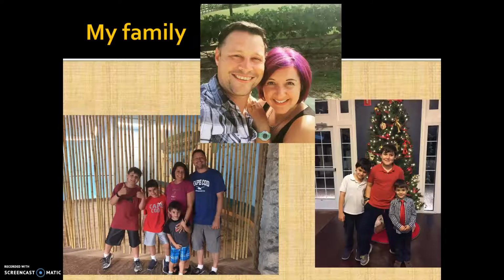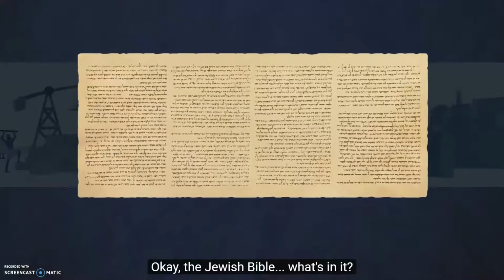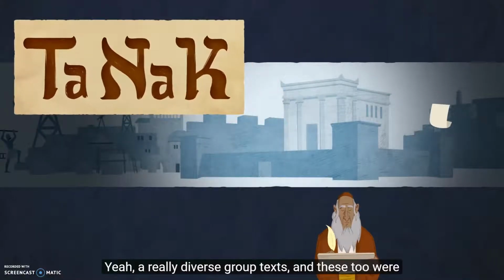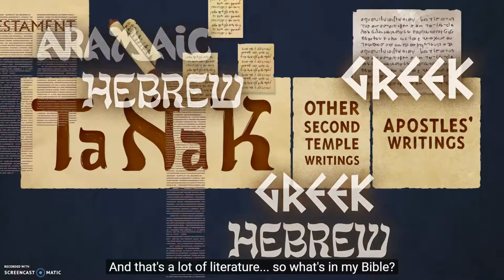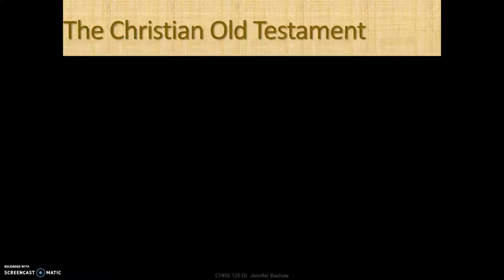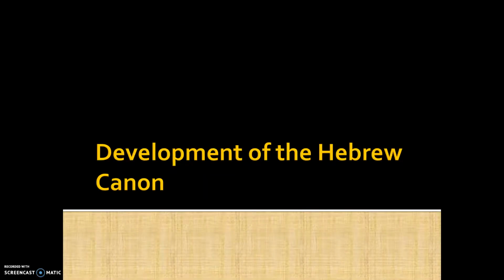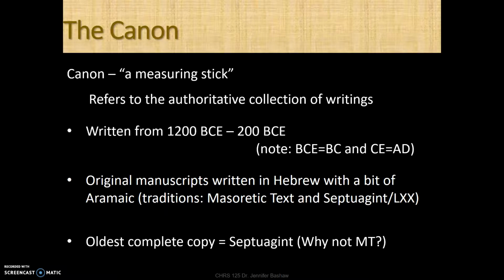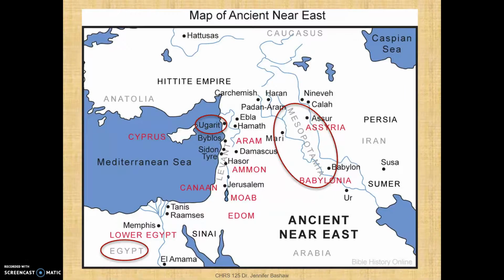CHRS 125 Lecture 1